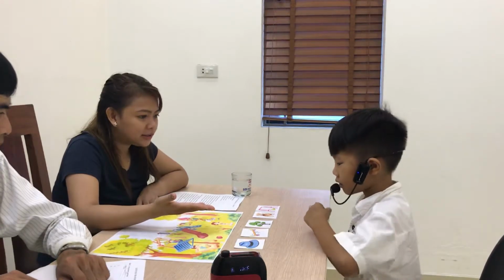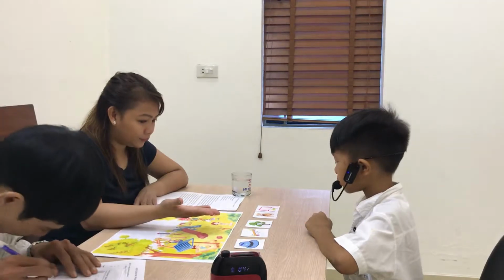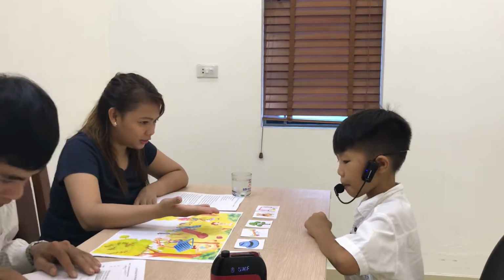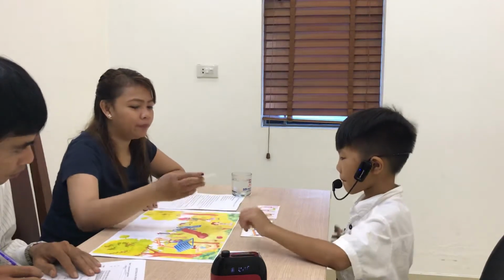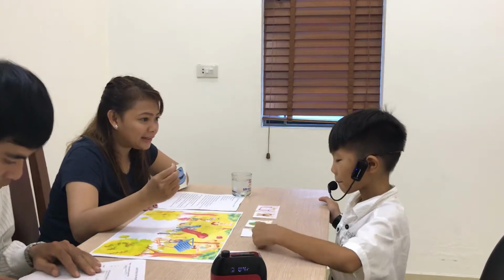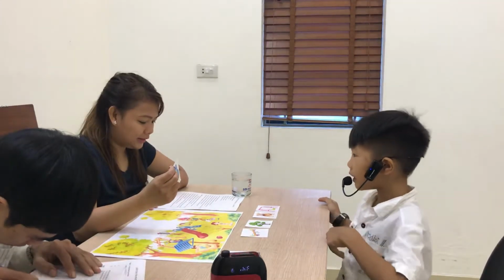Trung Nguyên - 1SH12